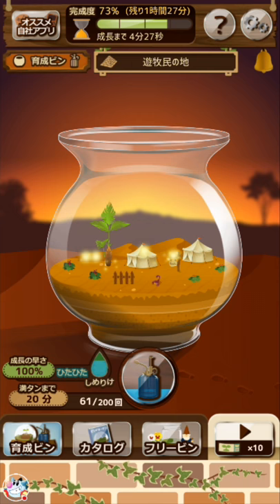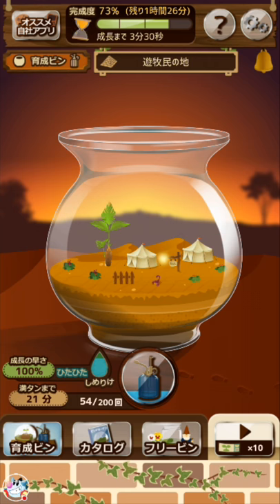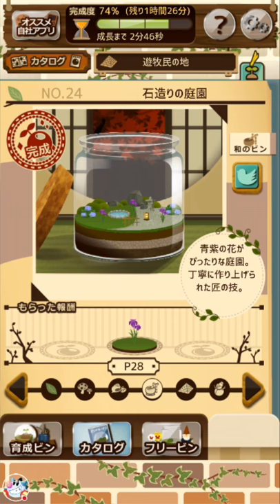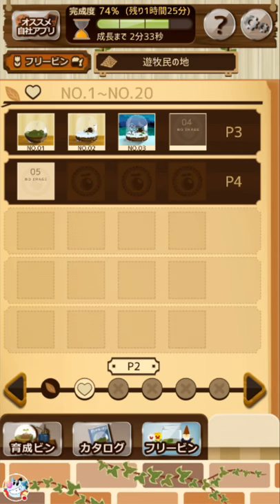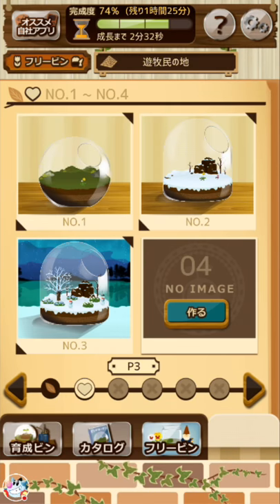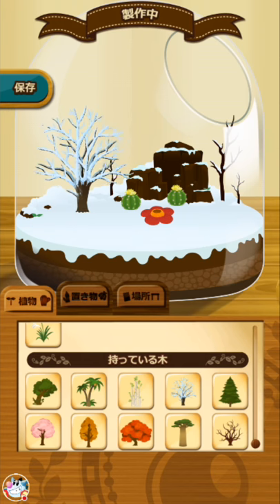Let's Play Bottled Garden: No-maintenance Mobile Terrarium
I upload a 15-30 minute video almost every day!

Social